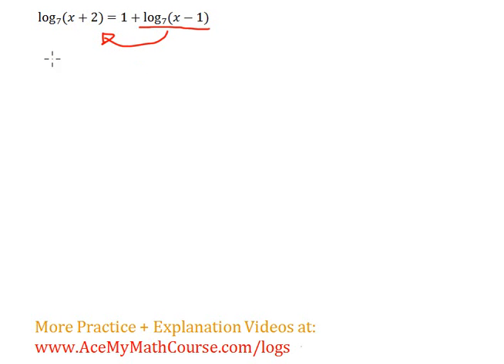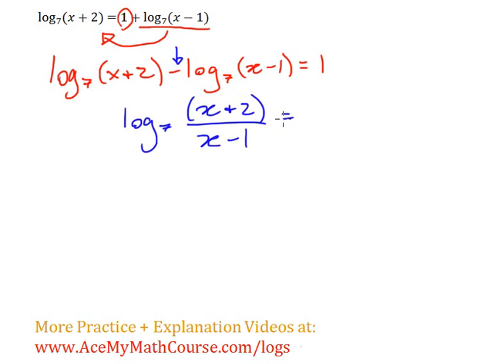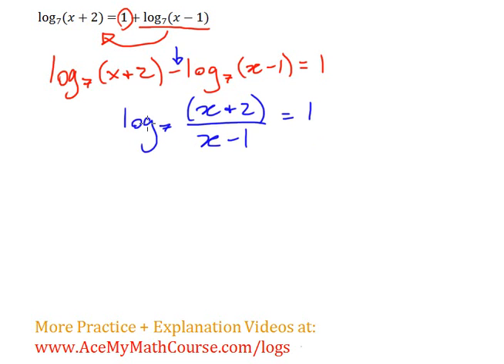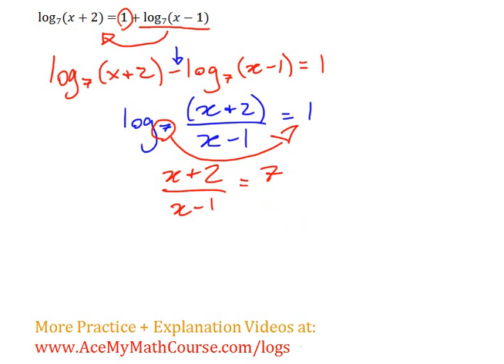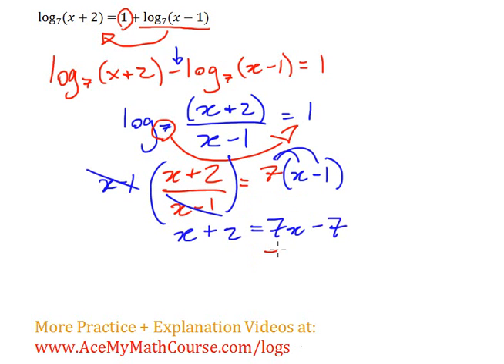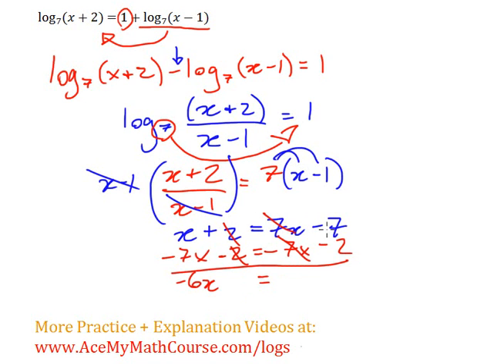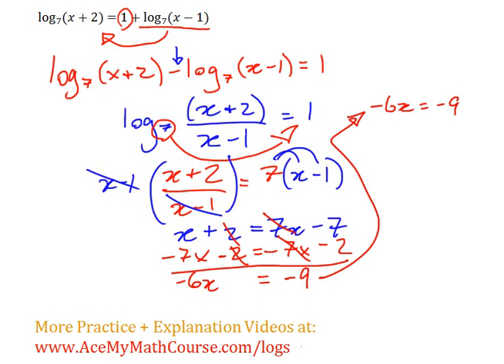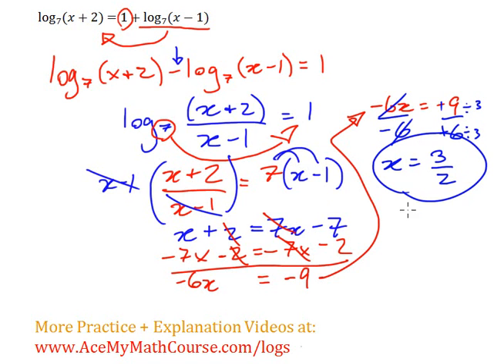Logarithms - Log Equation #7 (Example + Explanation)